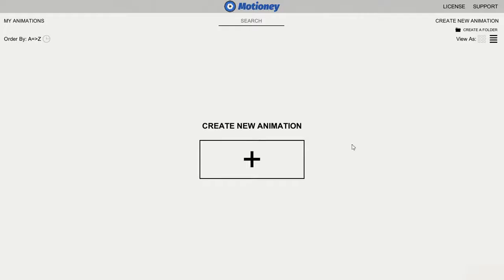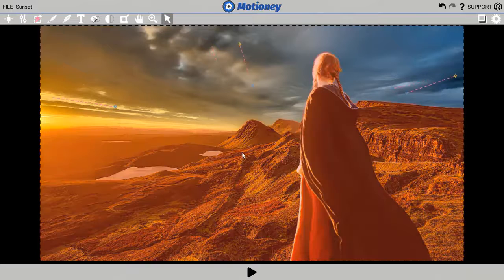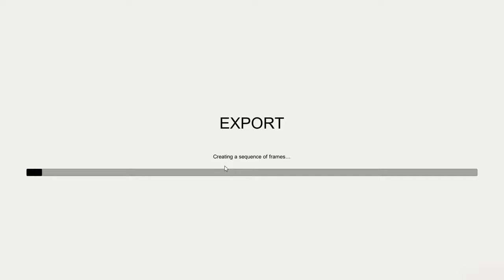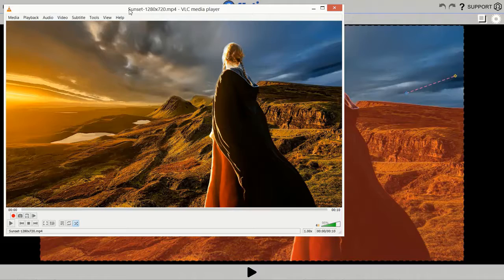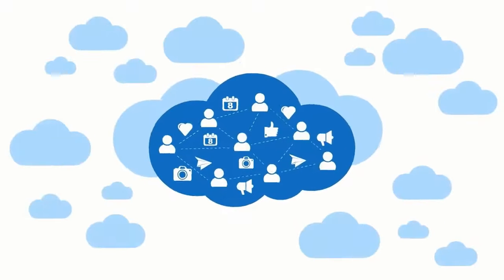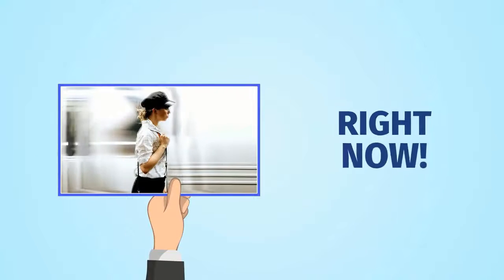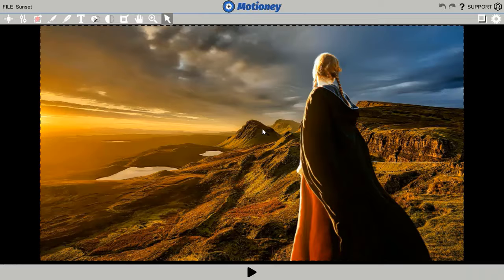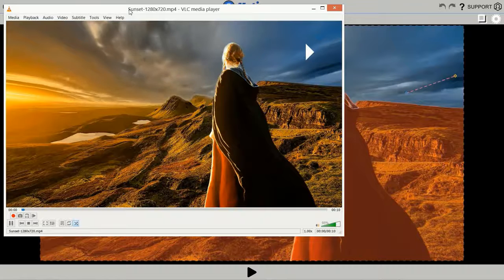Motioney Review Motioney Review Demo Video DonT Buy Without My Special Bonuses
It has to do with Time For You To Learn How To Make $10,000+ Monthly in 90 Days And Even Less!.

Recommendation:.

Motioney Review  Motioney Review  Demo Video  DonT Buy Without My Special Bonuses - What Is Motioney?
Motioney is Groundbreaking app that makes brain waking video ads & posts from single photo.
World's First, All-In-One, Live Picture Advertisements & Engagement Posts Creator For All Types Of Advertisements Spots & Video Posts On 9 Significant Social Media Platforms.

Motioney is world's very first, all-in-one, live image advertisements and engagement posts development app that can make profitable video ads for all available ads spots and video posts on all 9 major social networks platforms, include all messaging apps.

It is re-invented video ads and video posts production with an app making brain stopping videos from single image.

Motioney was created from the ground up to provide the power of video, without the tough work or time needed, but still permitting you customers to utilize the power of video to engage their audience, get more leads, and sales.

With video ads and posts made in Motioney their might get immediate traffic and sales. Motioney Review  Motioney Review  Demo Video  DonT Buy Without My Special Bonuses.

Motioney can make transforming video advertisements and posts Quickly for Facebook, Instagram, YouTube, Twitter, Snapchat, Pinterest, LinkedIn, Reddit, and Tumblr.

With Video Advertisements & Posts Made With Motioney You Can Get Almost Instantaneous Traffic And Sales.
And the very best part? It's done in 3 simple actions using this brand brand-new powerful desktop software called Motioney.

Motioney was developed from the ground up to provide you the power of video, without the effort or time needed, allowing you to engage your audience, get more leads, and sales.

With video ads and posts made with Motioney you can get practically instant traffic and sales.

Outcomes not typical. You may get exact same, worse, or better outcomes.

Motioney Review  Motioney Review  Demo Video  DonT Buy Without My Special Bonuses Regularly Ask Question.
Q: Is this a desktop software application? Does it work for PC?
A: This is a desktop based software available for both PC or Mac. Web is needed for preliminary install and license/access verification.
Q: The number of videos can I produce?
A: There is no limitation to the number of videos you produce.
Q: How much do updates cost?
A: We consist of all updates to variation 1.x free of charge for the duration of the license.
Q: Do you supply tutorial videos?
A: Yes, we have produced a complete set of video tutorials.
Q: Does Motioney support both horizontal and vertical Live Pictures?
A: Yes, Motioney supports both horizontal 16:9 and vertical 9:16 Live Pictures.
Q: Does Motioney support square Live Photos?
A: Yes, Motioney supports square Live Pictures.
Q: How do I get support?
A: Easy!
Q: Do you have refund guarantee?
A: Yes, we do have 14-day no-question-asked cash back warranty. Simply drop us a note and we will reimburse your purchase in complete.

Motioney Review  Motioney Review  Demo Video  DonT Buy Without My Special Bonuses search terms: